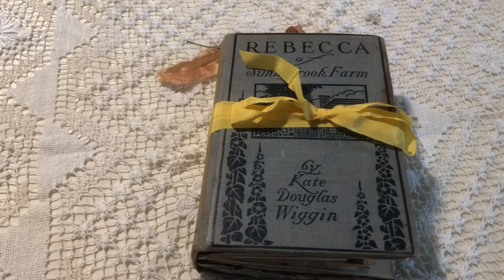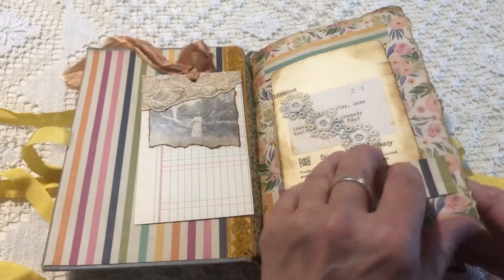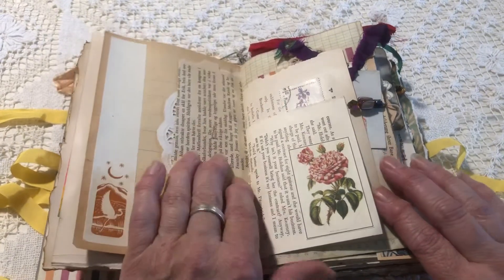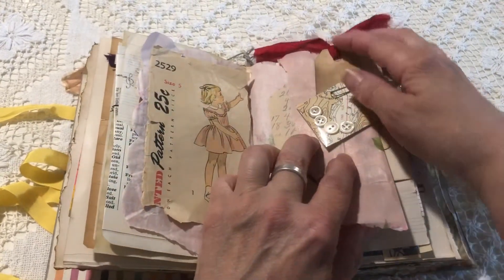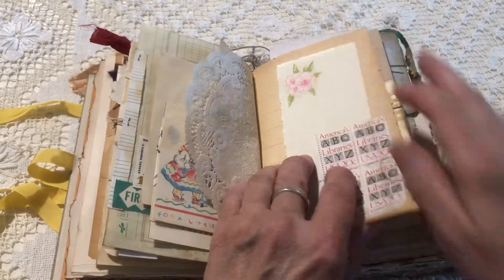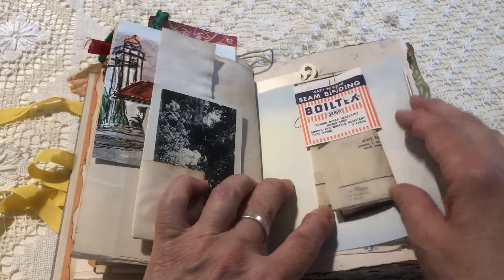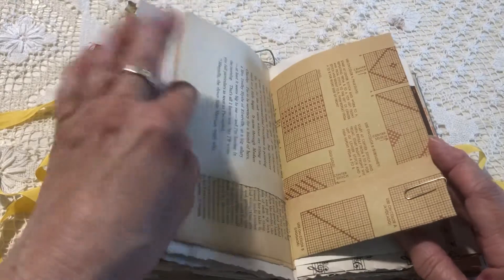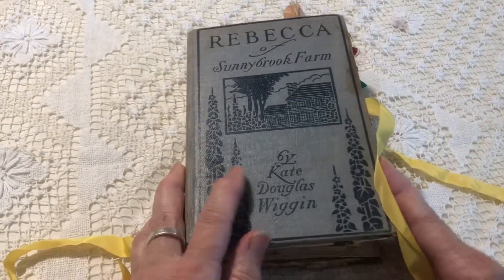Rebecca of Sunnybrook Farm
Custom made junk journal for Carol